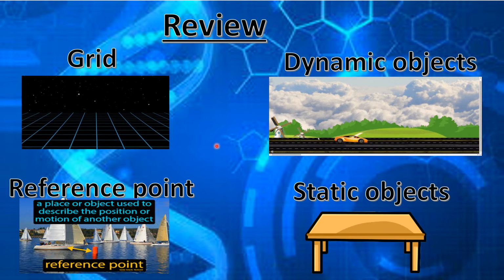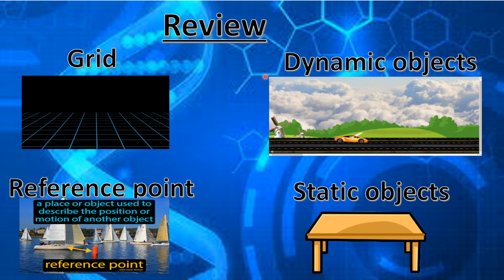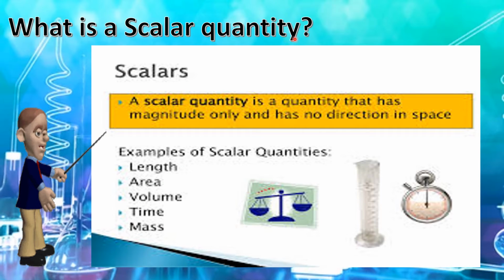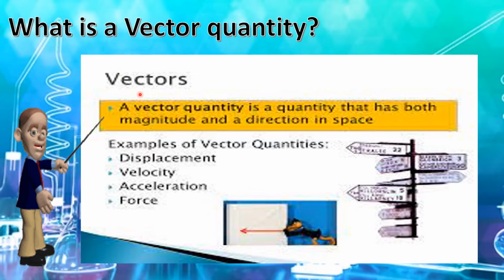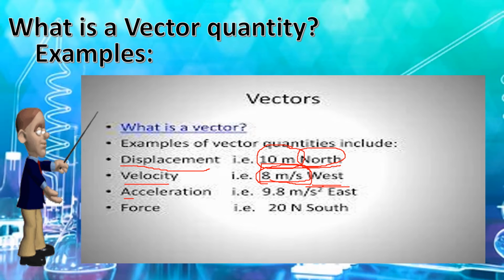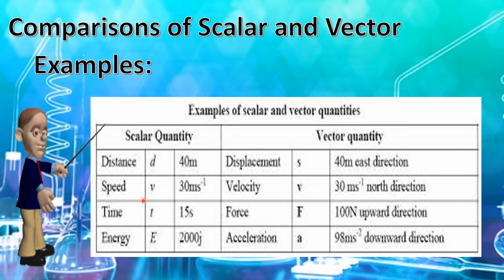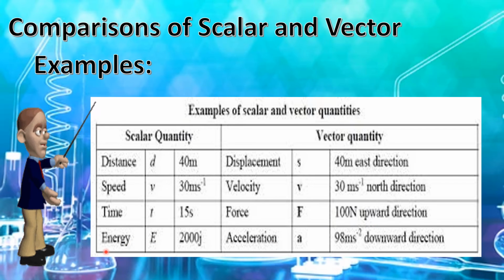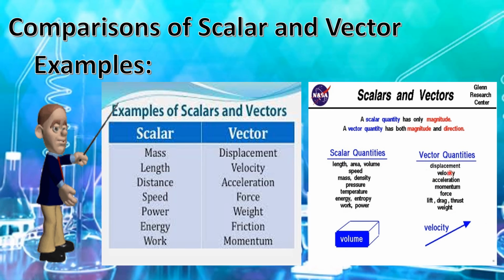Scalar and Vector Quantities